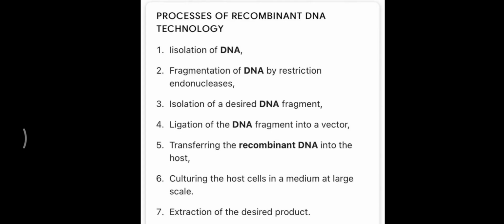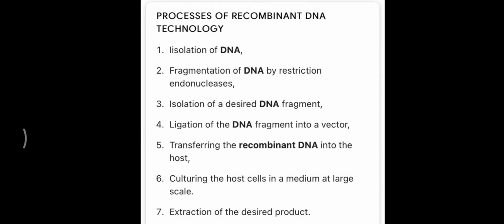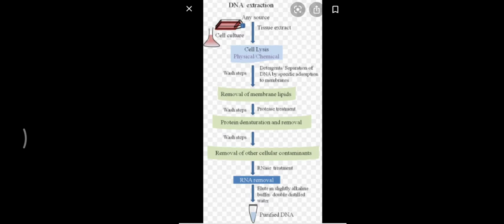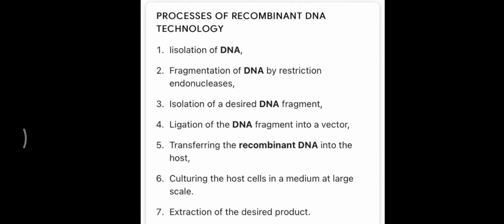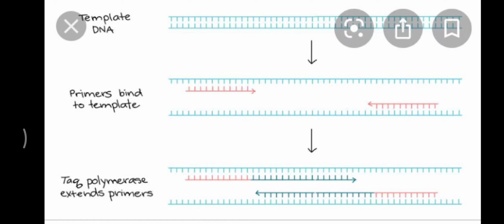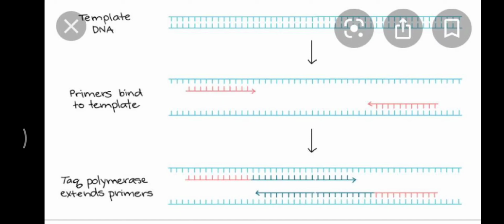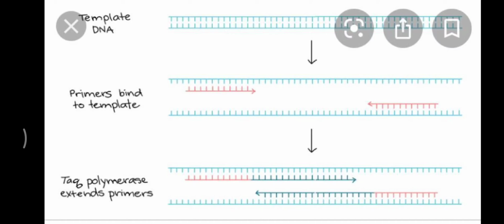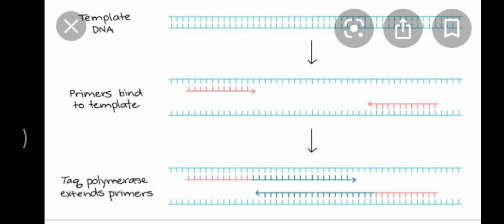biotechnology part 10